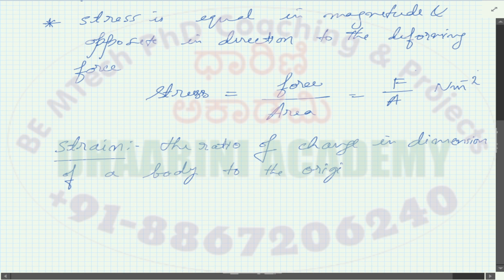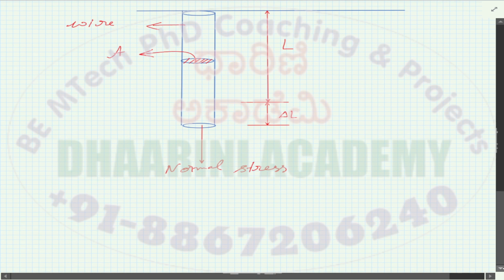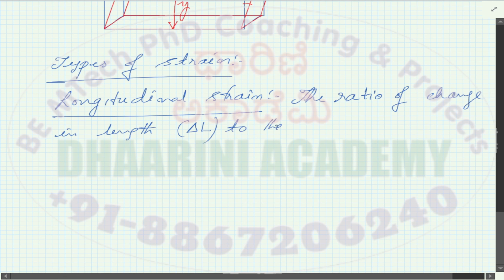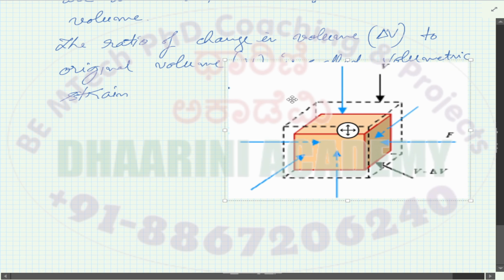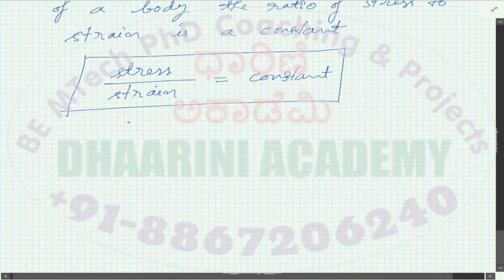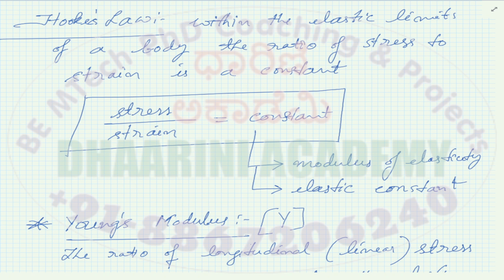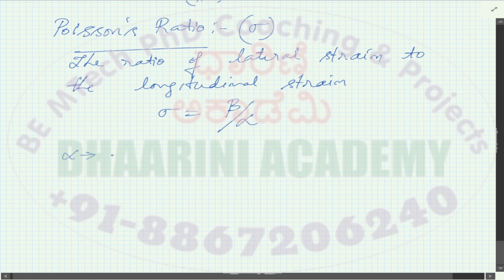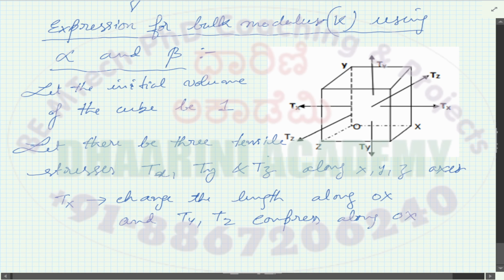Exploring the Foundations of Engineering Physics: Stress, Strain, and Elasticity Unveiled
In this video, we'll be exploring the foundations of engineering physics, stress, strain, and elasticity. These concepts are critical for understanding how materials work and how structures are designed.

If you're interested in engineering or physics, then this video is a must-watch! By the end of this video, you'll have a a better understanding of the foundations of engineering physics and will be able to apply it to your own studies and projects!

In this captivating video, we will explore the fundamental concepts of stress, strain, and elasticity.

Prepare to unravel the secrets behind these vital components that play a significant role in numerous engineering applications. We will provide a comprehensive introduction to stress, discussing its definition and how it affects materials under various conditions. Moving forward, we will shed light on the concept of strain, unveiling its relationship with stress and the ability to measure deformation accurately.

Elasticity, another critical aspect we will delve into, will be demystified, providing you with a solid understanding of how materials recover their original shape after experiencing external forces. You will grasp the importance of elasticity in designing structures that can withstand varying levels of stress, ensuring safety and reliability.

Join us as we simplify complex engineering physics concepts through clear explanations, engaging visual aids, and practical examples. Whether you're a student just starting your journey in this field or a seasoned professional refreshing your knowledge, this video is for you.

ಧಾರಿಣಿ ಅಕಾಡೆಮಿ
Dhaarini Academy of Technical Education
Bengaluru/Mangaluru/Manipal

Topic: ENGINEERING PHYSICS
ELASTICITY 1